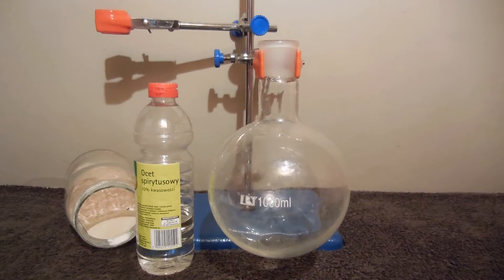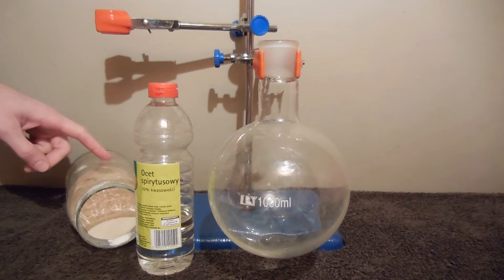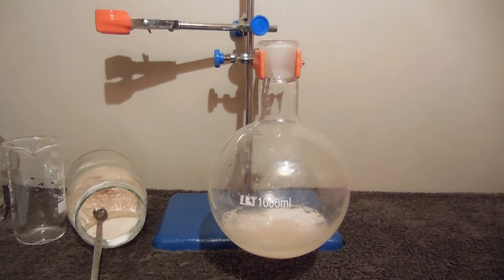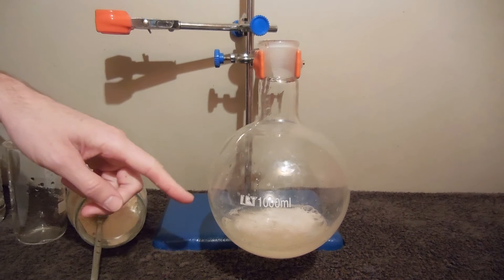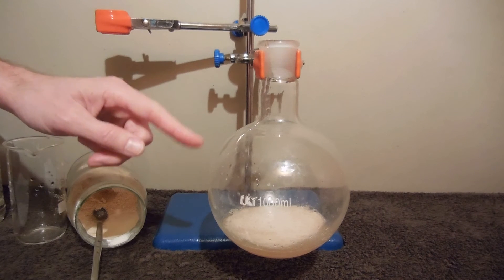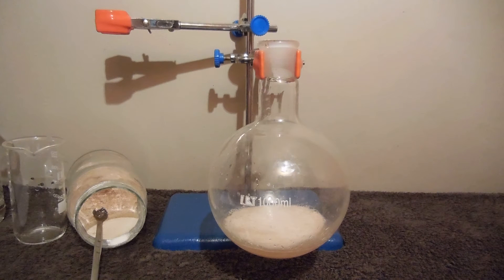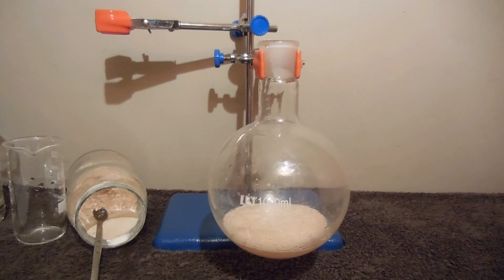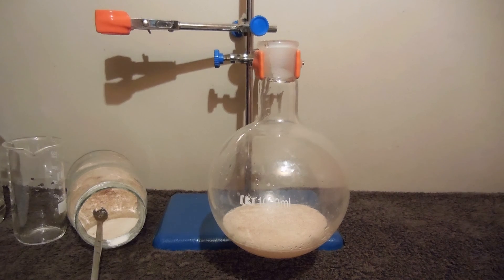Chemistry Experiment How To Make Calcium Acetate Full HD video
Chemistry Experiment How To Make Calcium Acetate.

Hello!

In this experiment I will show you how to make Calcium Acetate.

In this container I have Calcium Carbonate made from eggshells like I showed in previous video.
It's a bit contaminated by eggshells membrane which is protein.

I will take a bit, and add Acetic Acid 10% to it.

Please notice that there are appearing bubbles of Carbon Dioxide gas.
Plentiful of carbonates react like this with Acetic Acid and other acids. For instance Sodium Bicarbonate and Sodium Carbonate.
It can be used as a source of Carbon Dioxide for other reactions, or to fill Carbon Dioxide Discharge Tube.

2 CH3COOH + CaCO3 &gt; Ca(CH3COO)2 + H2O + CO2

2 moles of Acetic Acid reacts with 1 mole of Calcium Carbonate producing 1 mole of Calcium Acetate and 1 mole of water and Carbon Dioxide.

This reaction release also water, so you will have more liquid than prior reaction in the flask.

Leave it for couple hours, then filter it from contaminations and start heating. Crystals of Calcium Acetate will start growing.

Calcium Acetate can be used to make Acetone.